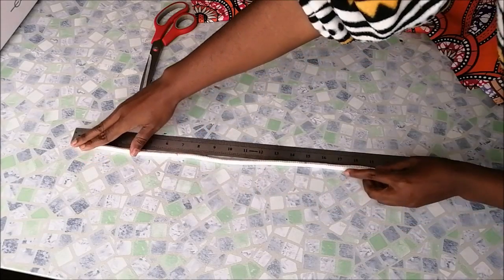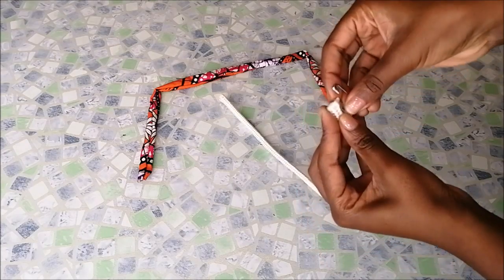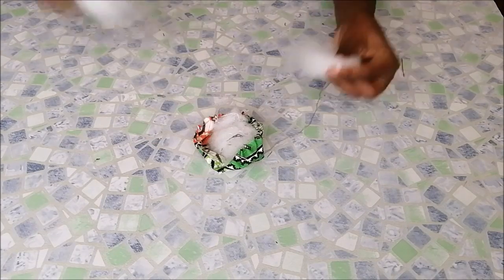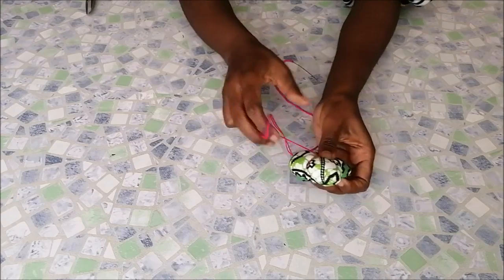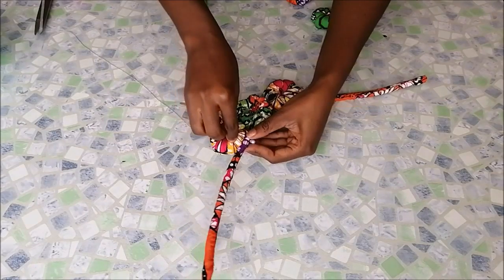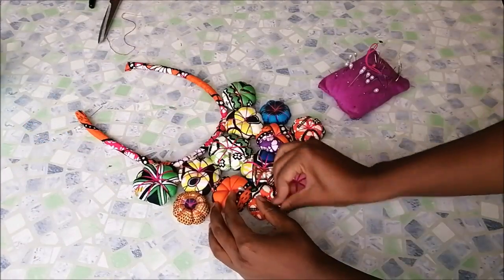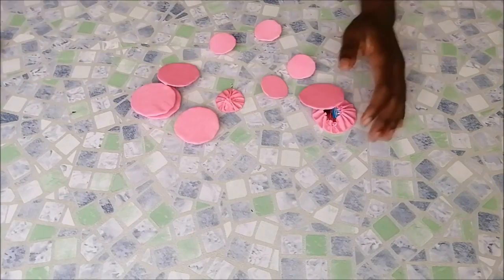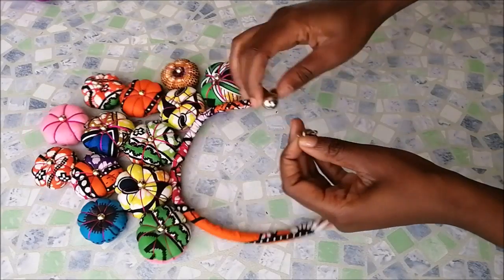DIY Fabric Pumpkin Necklace| African Ankara Print| BEAUTARIE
Materials
Print fabric
Stuffing
sewing machine
Needle and thread
Embroidery thread
Measuring tape/rule
Beads
Glue gun